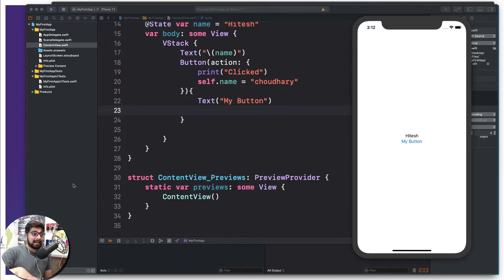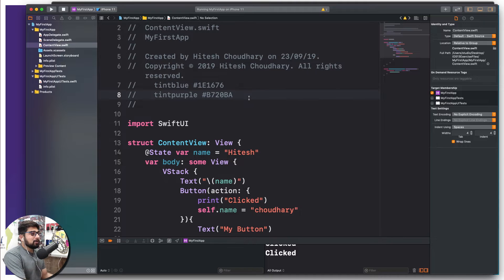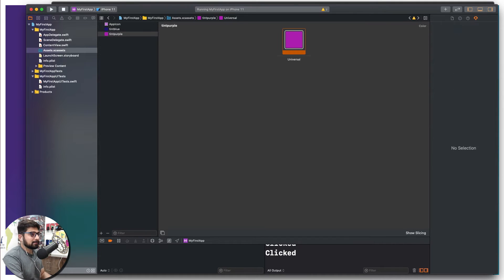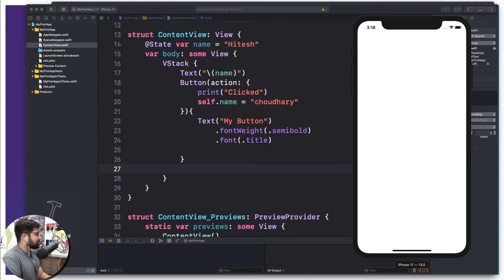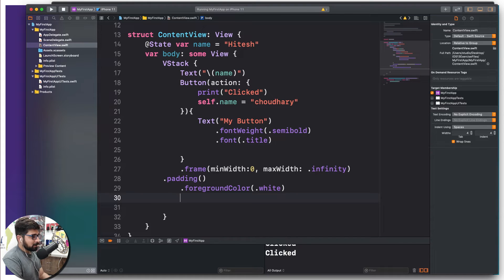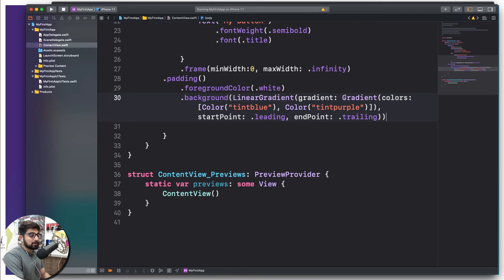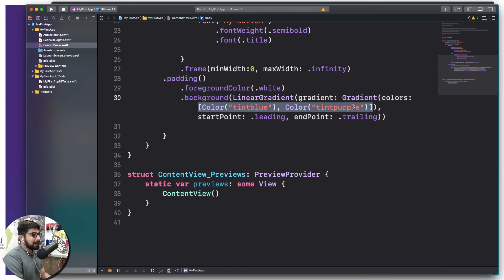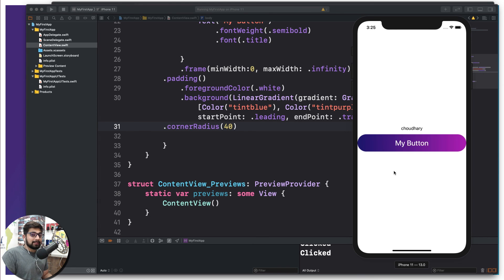Customize an iOS 13 button in swiftUI